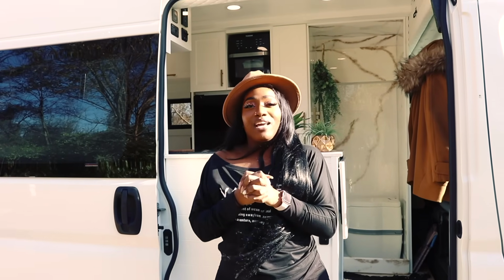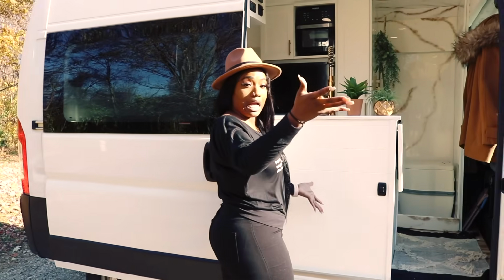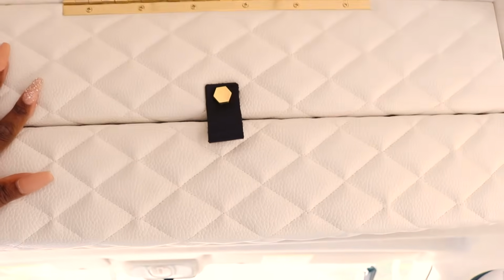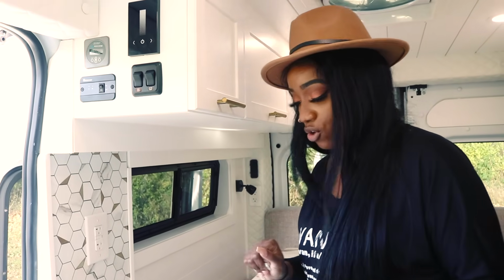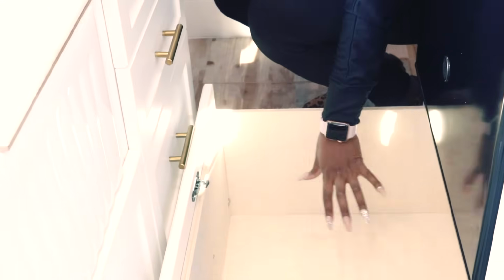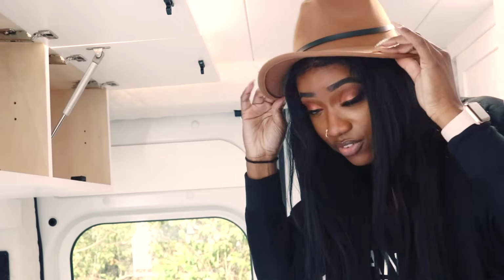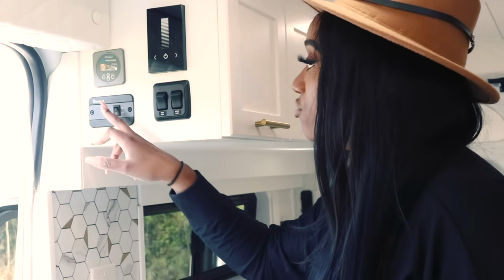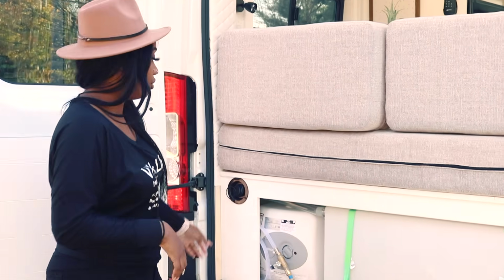Luxury VAN TOUR | Solo Female Traveler Living Full-Time in a converted Promaster Van | VanLife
UPDATE (8/5/22): IF you actually read the description boxes then you're the first to know of this: ZION IS FOR SALE!

Hey, Friends! In this video, I introduce to you, Zion the van. Want to see how this luxury Promaster van is built?

Well, look no further. Here is the Luxury VAN TOUR | Solo Female Traveler Living Full-Time in a converted Promaster Van | VanLife

If you want to know how to the layout, how I'll be living, and all that jazz, then this video is for you.

I'm Antoinette Yvonne - vlogger/blogger, world traveler, entrepreneur, and now full-time, solo female vanlifer. I am also the Founder of Globally Abroad, a study and travel company committed to providing international opportunities for minority youth.